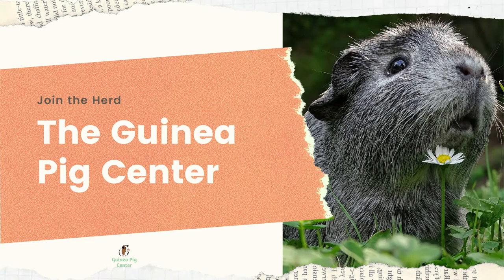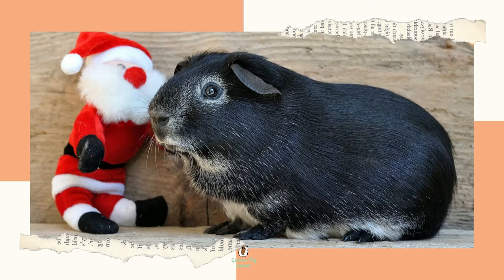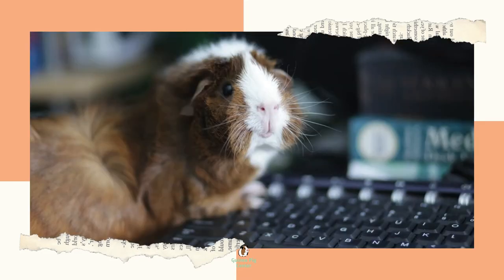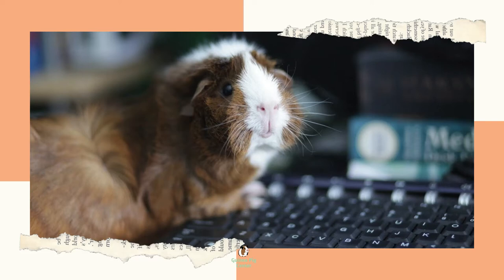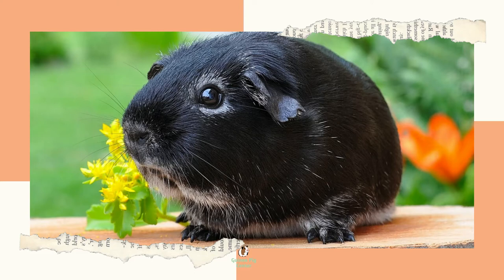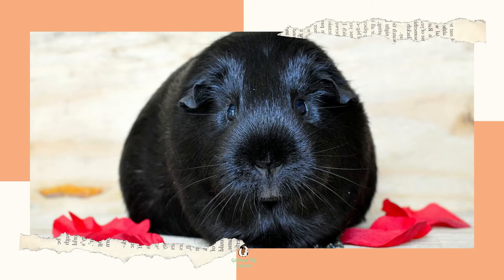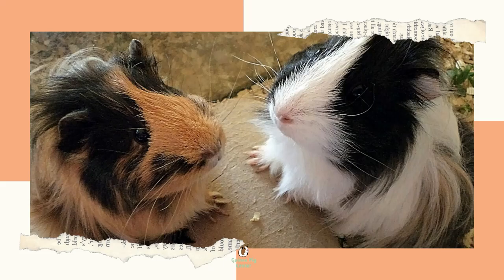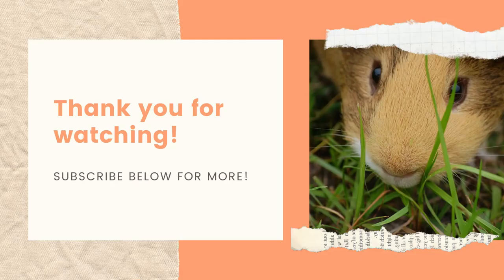Abscess Treatment for Guinea Pigs - Guinea Pig Center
Abscesses happen, unfortunately. Understanding abscesses before one happens with your guinea pig is the key to staying calm and taking care of your guinea pigs.

as well!